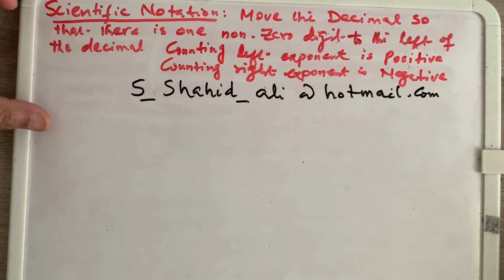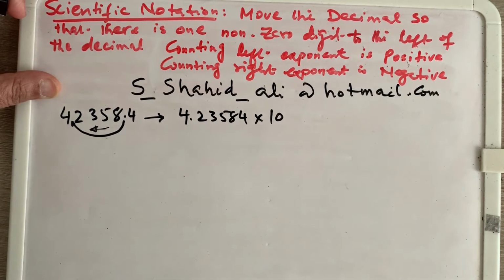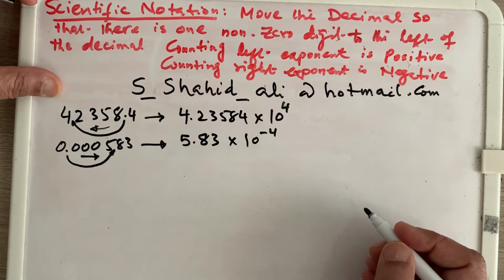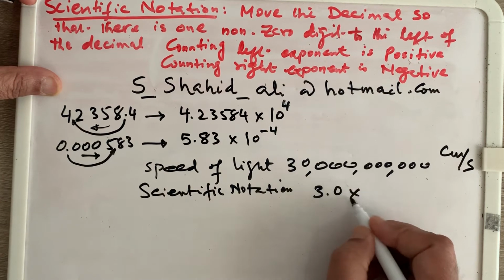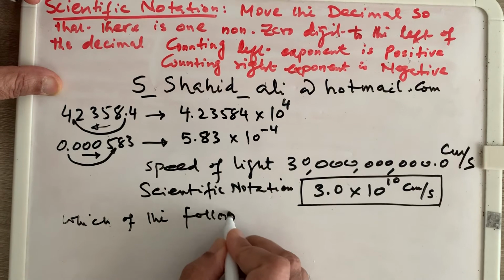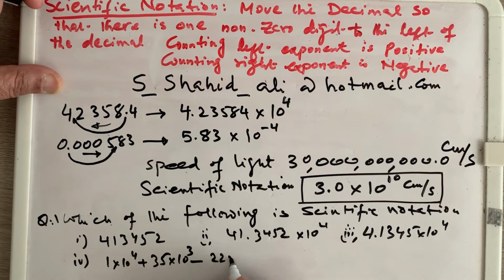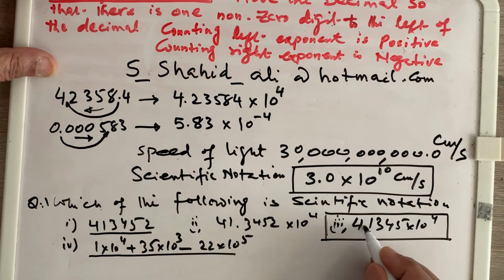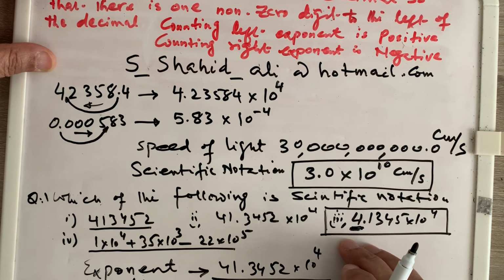Scientific Notation Grade 8, Practice Question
COVID 92 Message, stay home and be safe. Spend time with your kids studies.